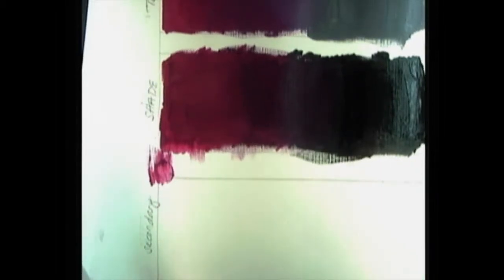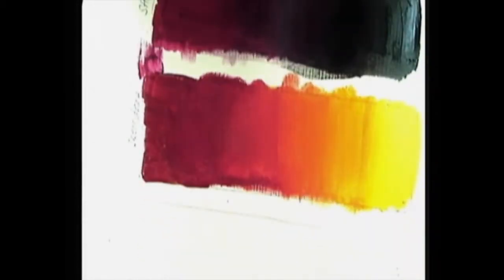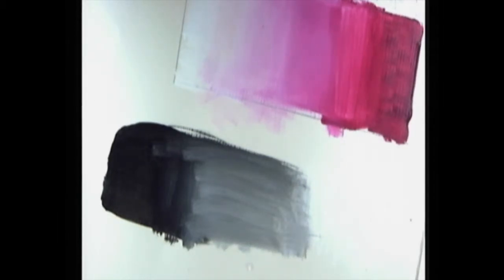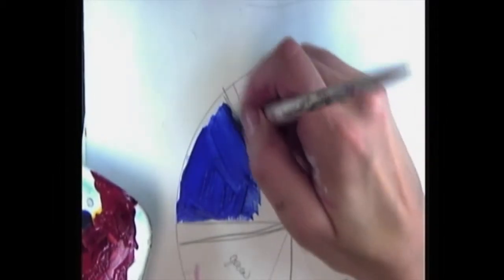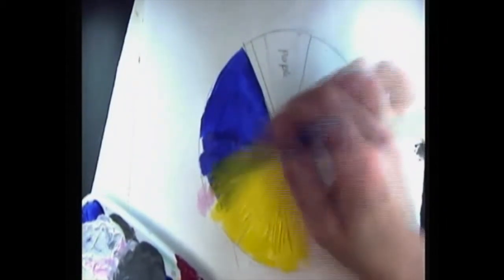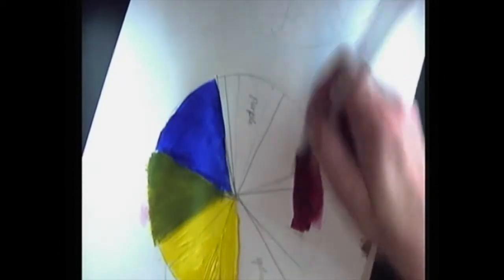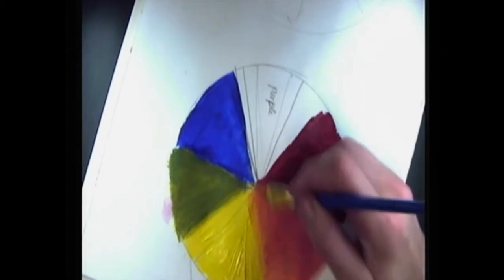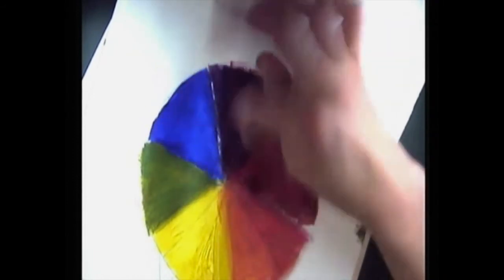Intro to Painting. 3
An introduction to various acrylic painting processes including using acrylic paint to create secondary color scale, and a primary/ secondary color wheel. This video property of ArtLEDge, LLC. And made available to you by partnership with Fort Peck Community College. Recording made possible through Inspired Classroom, LLC.